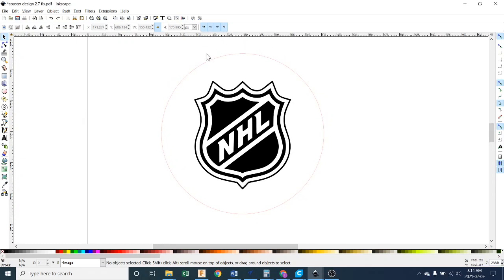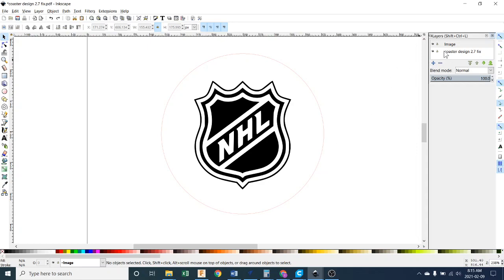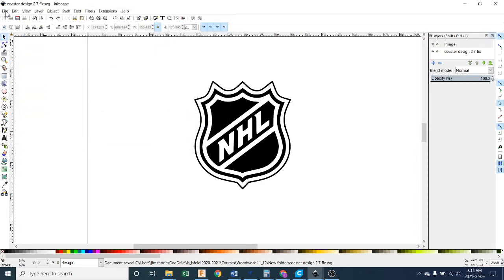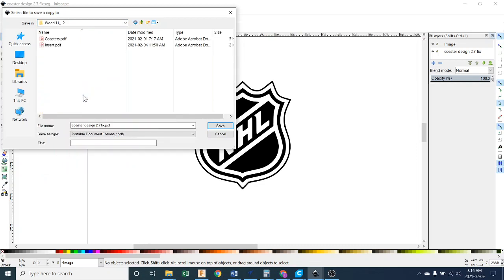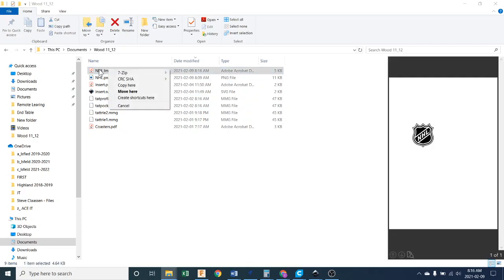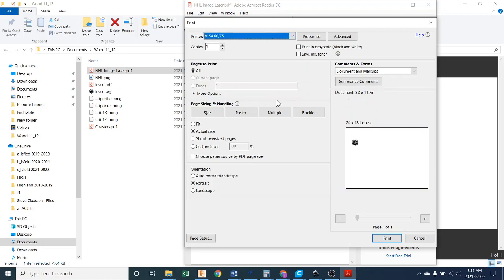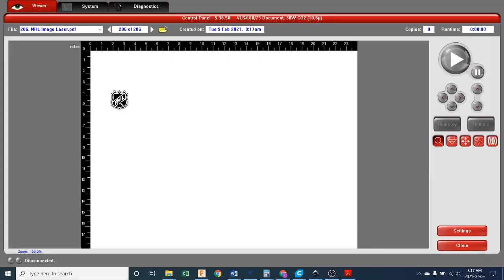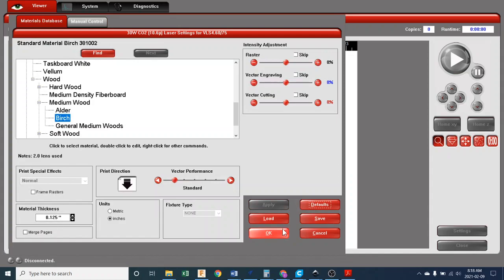Tutorial 2b - image to laser